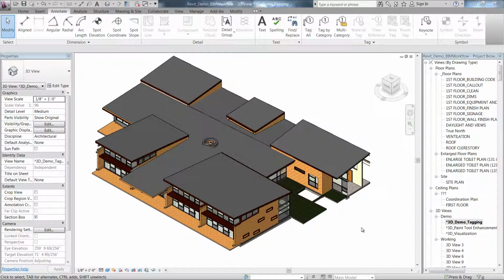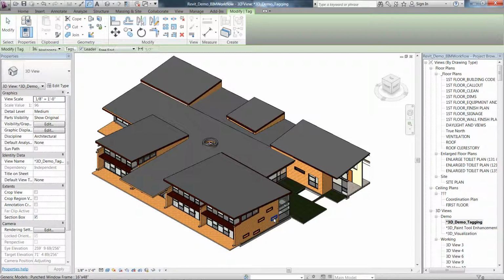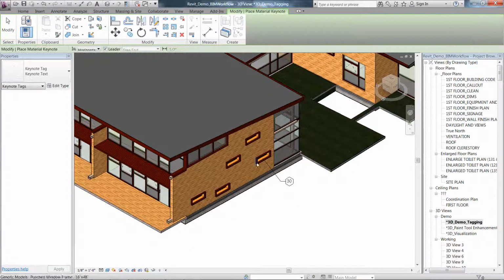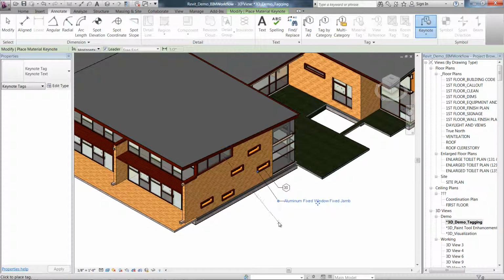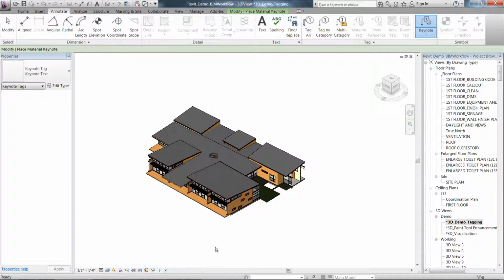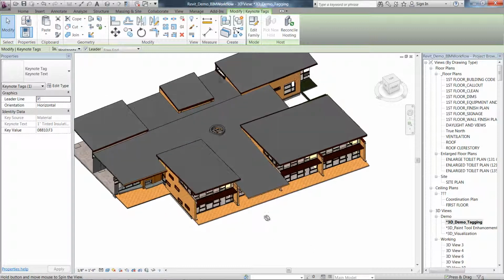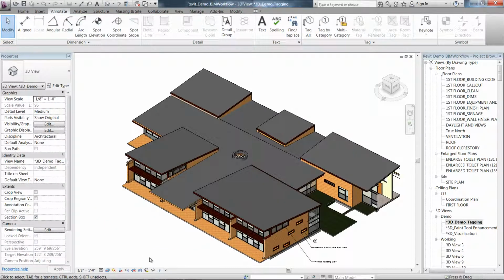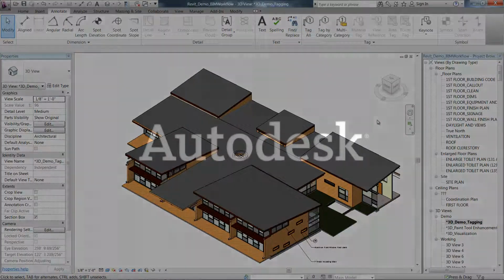Revit Architecture 2012 - 3D Locking Tagging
Revit now supports use of 3D pointing devices from 3Dconnexion, so you can gain more control in navigating your models.